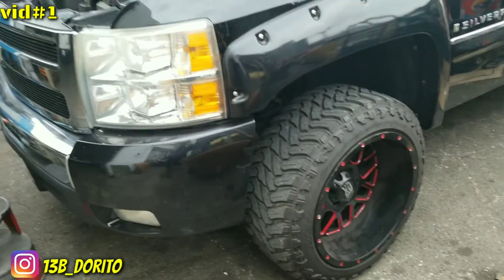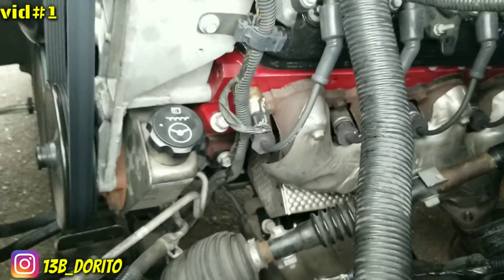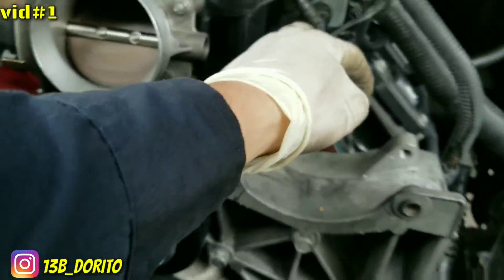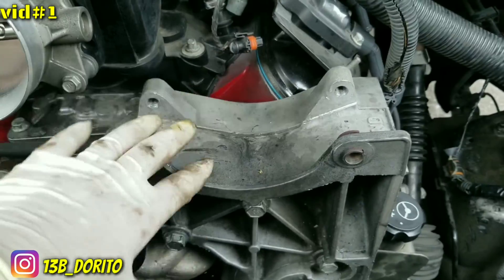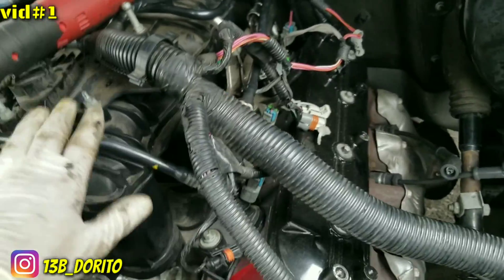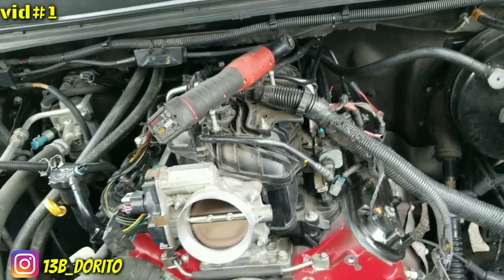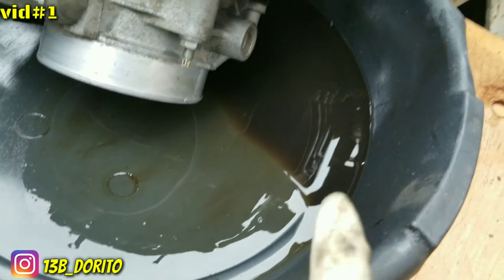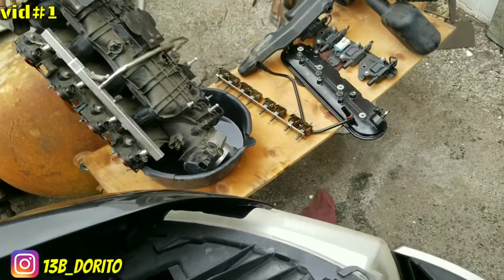4.8 5.3 6.0 Chevy LS Tahoe Silverado DOD lifters removal, engine on the truck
Removal of the defective DOD lifters on the Silverado with 5.3 ls engine